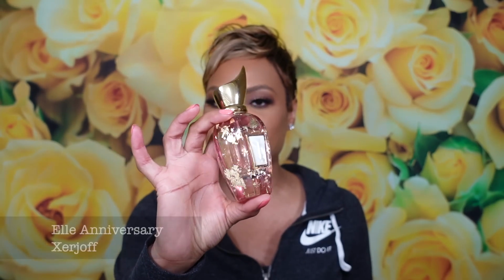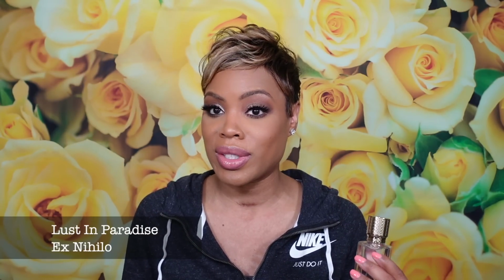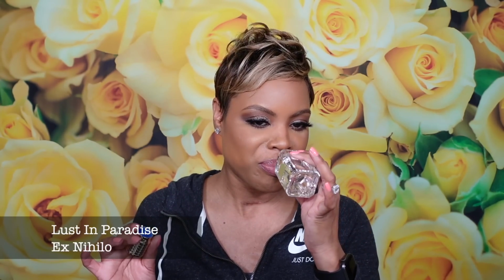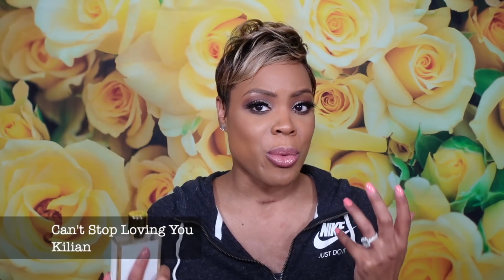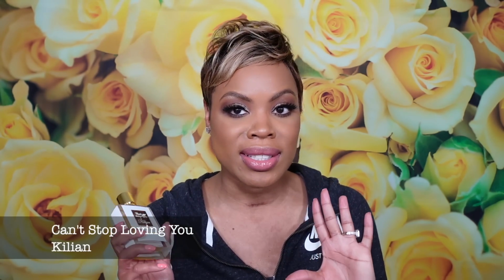Best Fragrances For May!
May is here and these are the fragrances I am most excited to wear for the month. Tune in to hear the picks. Enjoy!

Lipstick of the Day: MAC Come Over (discontinued)

✨Featured Fragrances✨
CLEAN Reserve Radiant

Kayali Fleur Majesty

Parfums De Marly Cassili

Xerjoff Elle Anniversary

Ex Nihilo Lust In Paradise

Kilian Can't Stop Loving You

Foundation primer
Brow Pencil
Brow Gel
All Over Face Powder
Under eye concealer

✨Affilate Links✨

Code: SANTAMARIA

Code: SANTA10

Code: SANTA10

J.U.S Parfums
Code: SANTA10